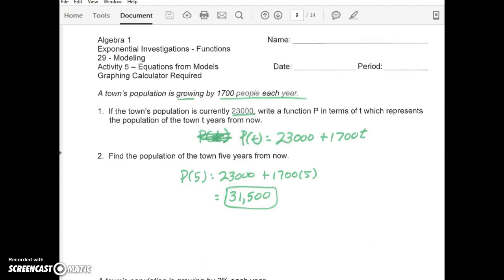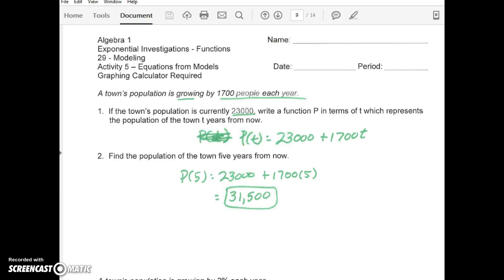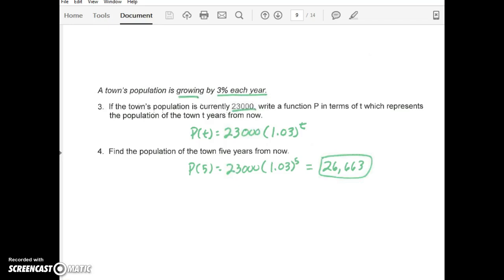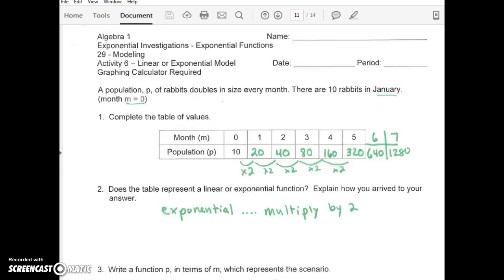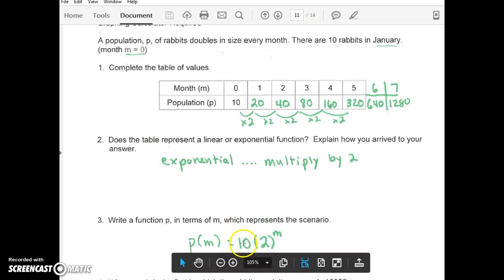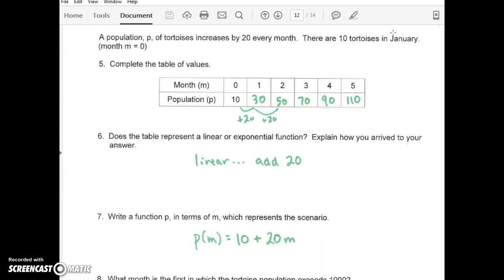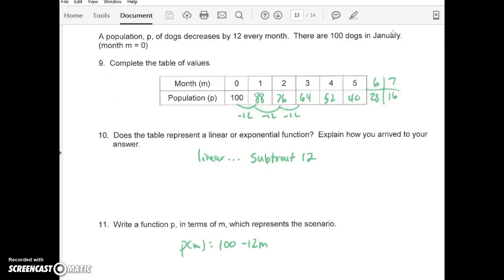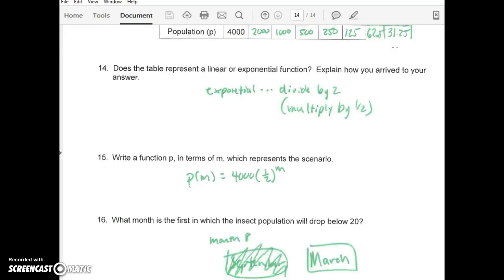Section 29 - Exponential Modeling Part 2